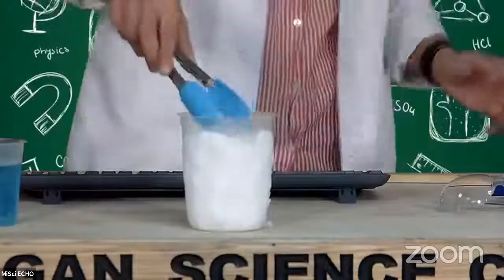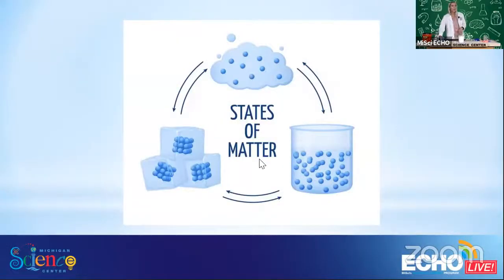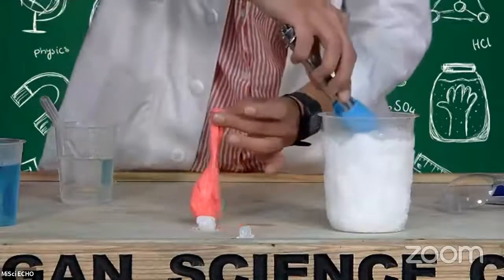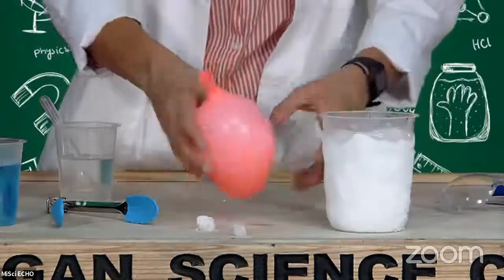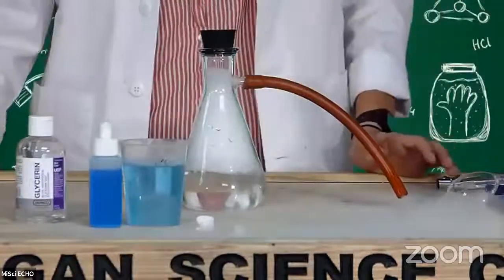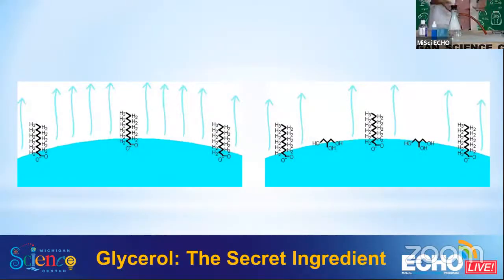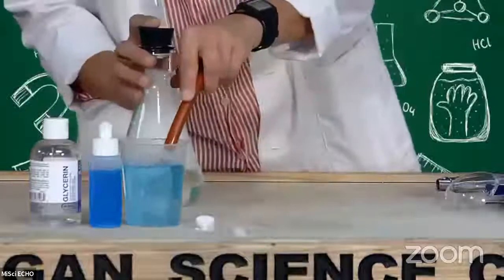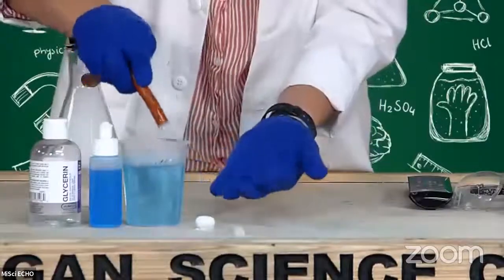ECHO Live! - Build a Better Bubble